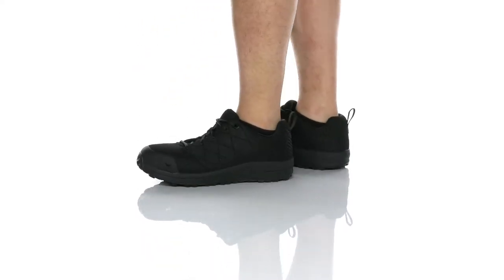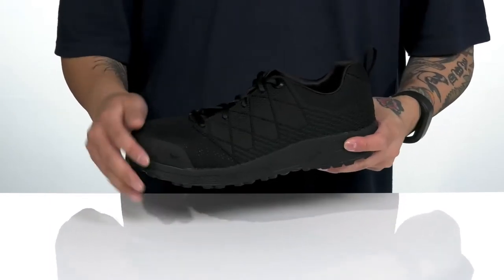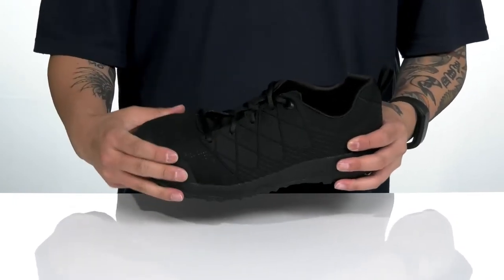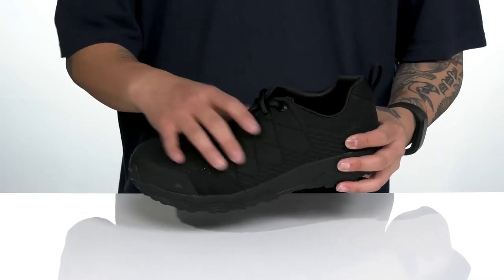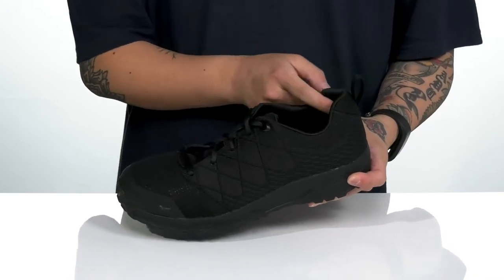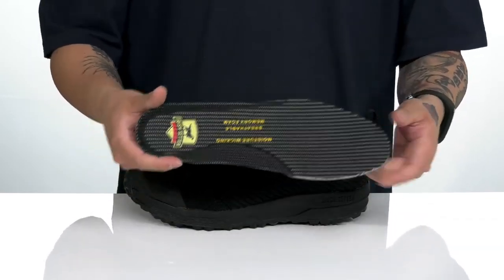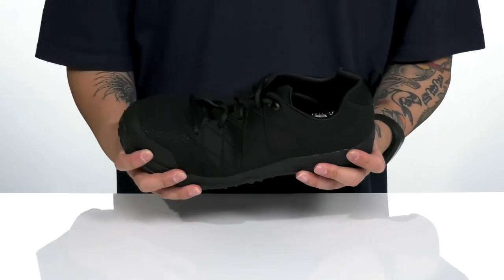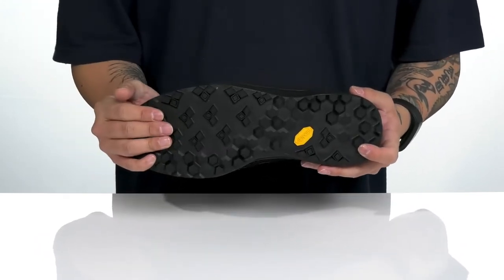Irish Setter Nisswa Oxford Aluminum Toe 83120 SKU: 9506032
The Irish Setter&#8482; Nisswa Oxford Aluminum Toe 83120 features a lightweight aluminum safety toe for ASTM F2413-18, F/I/C, EH-rated protection on the job. TPU-infused nylon and abrasion-resistant mesh uppers offer lightweight and breathable support around your feet.
Comfortable, abrasion resistant work shoes with aluminum toe protection.
Lightweight aluminum safety toes- ASTM F2413-18, M/I/C, EH-rated protection.
Lightweight TPU-infused nylon and abrasion-resistant mesh uppers.
Protective heel and toe ArmaTec panels - increased abrasion resistance.
Removable memory foam EVA footbeds.
High rebound EnerG EVA midsoles.
Lightweight TPU shanks.
Non-marking Vibram Beehive outsoles.
Textile upper.
Textile lining and insole.
Synthetic outsole.
Imported.